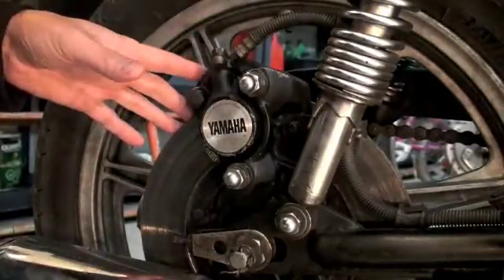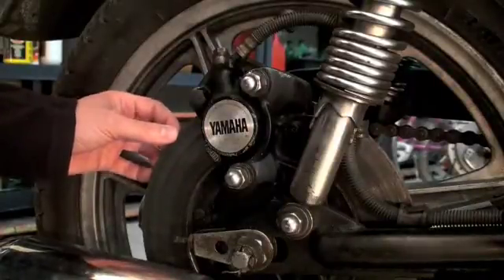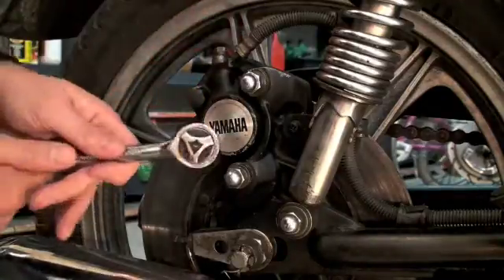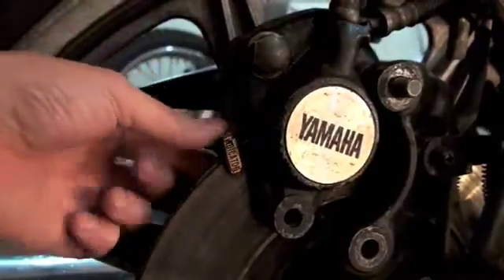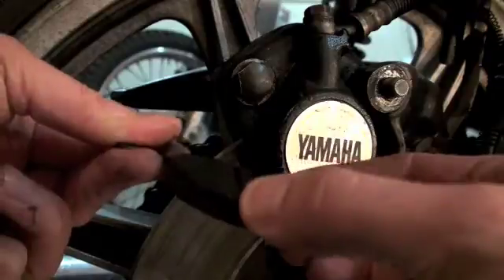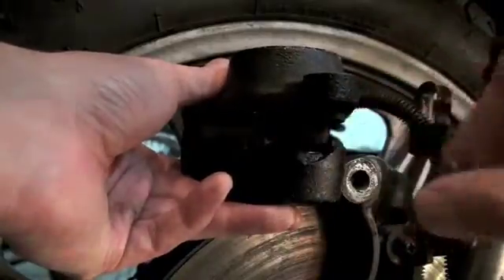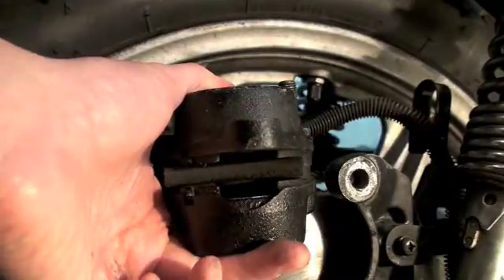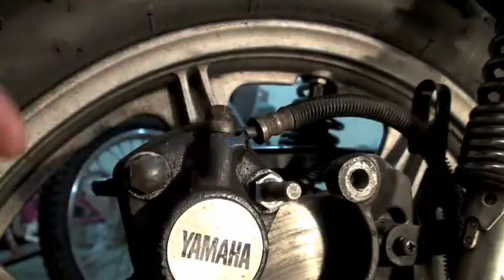How to fix Motorcycle Brakes Pad Fluid Repair RD400 Part 1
How to check and and repair motorcycle brakes: Yamaha RD400.

The brake system is explained. I also talk about some common problems with motorcycle brakes. I also how to check your brake pads for wear.

When you are taking apart your disk brake system be careful not to apply the brakes or you will force air into the brake lines.

These techniques can be applied to many other motorcycles - Harley Davidson, Honda, Suzuki, Kawasaki, BMW, Triumph, etc.